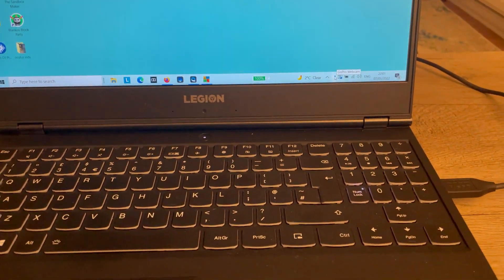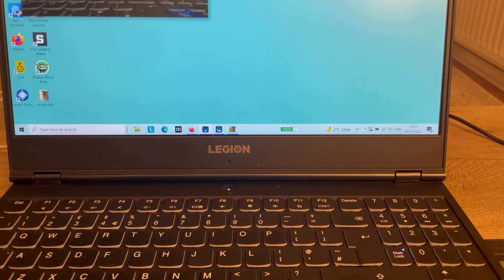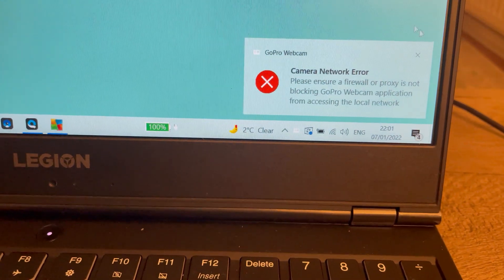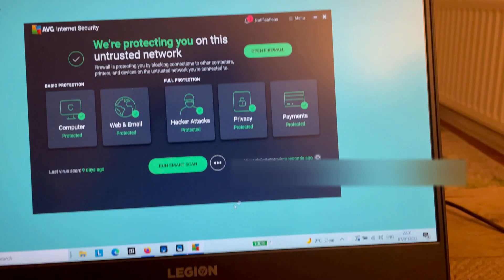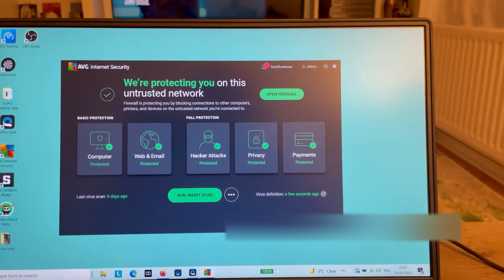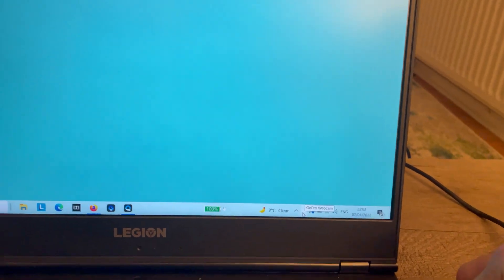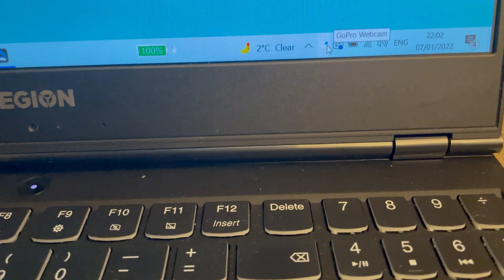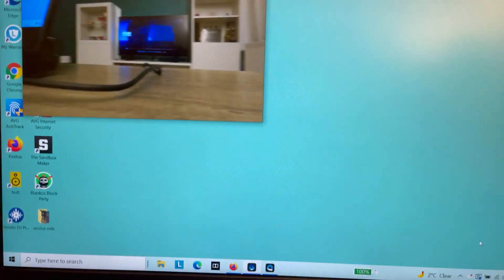Gopro Webcam Proxy / Firewall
Gopro Webcam Proxy / Firewall Setting For Black Frozen Blank Screen.